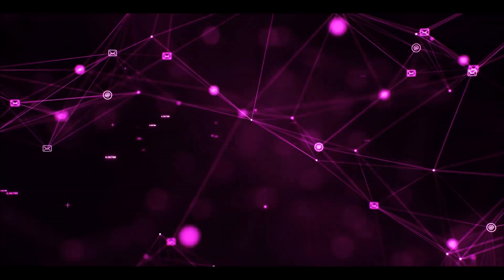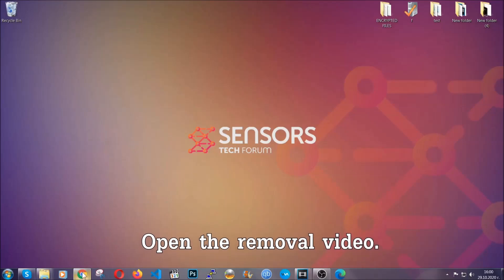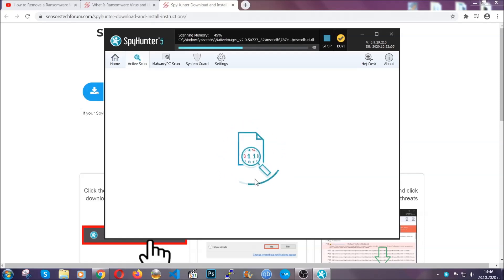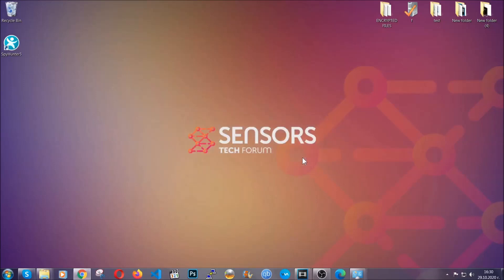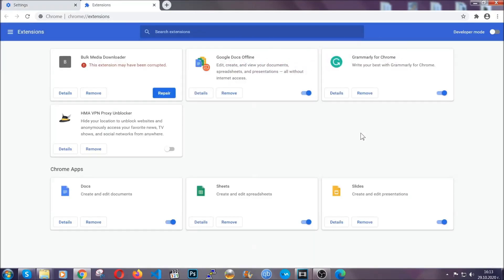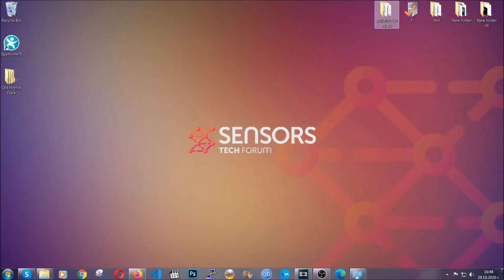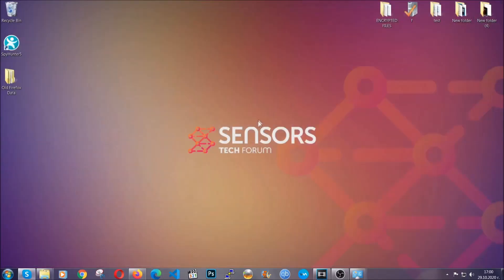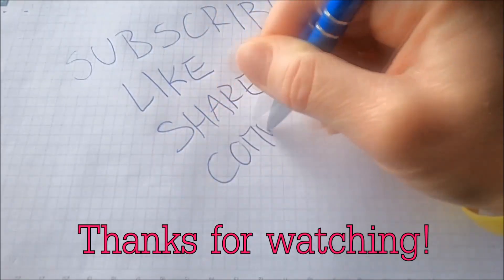Privatesearches.org Browser Virus Removal [Free Uninstall Guide]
00:00 Start
00:45 Automatic Removal Guide
01:57 Manual Removal Guide
02:32 Google Chrome Guide
03:27 Mozilla Firefox Guide
04:07 Microsoft Edge Guide
04:49 Opera Browser Guide